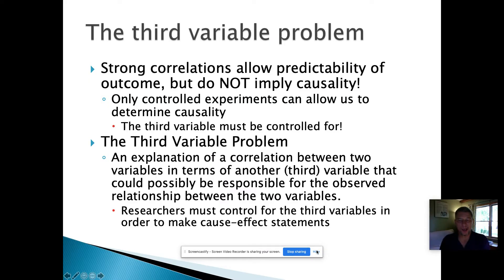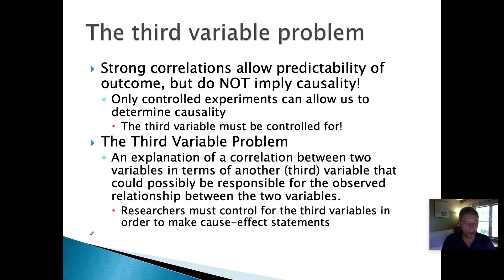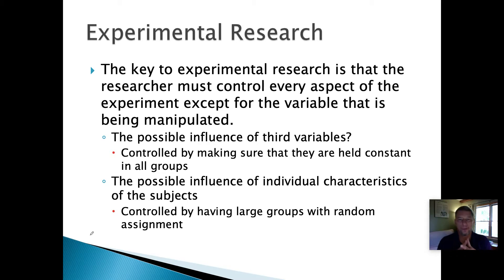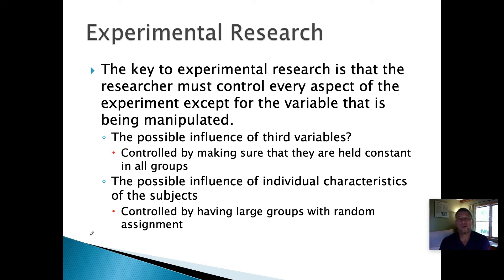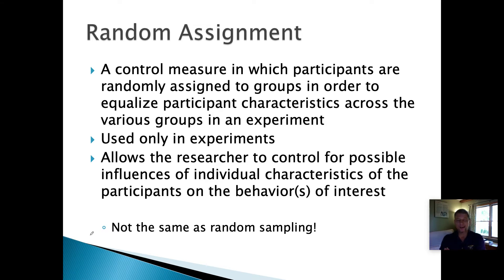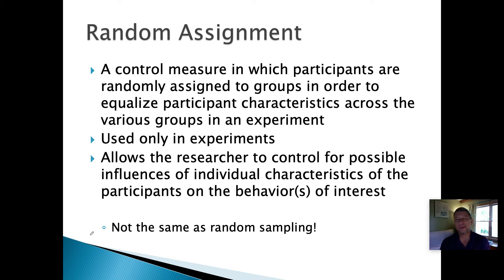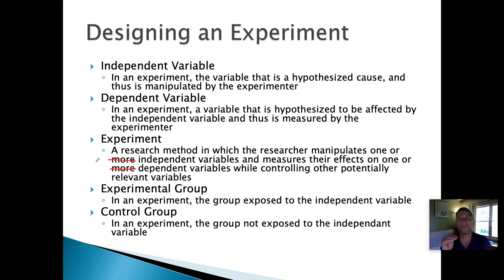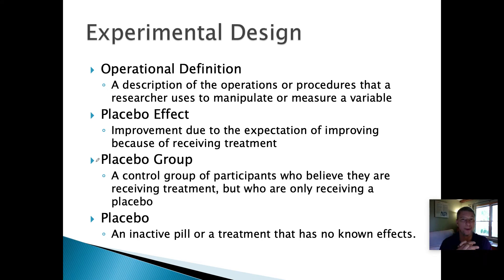Science Research Methods used by Psychologists B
A look at experimental design